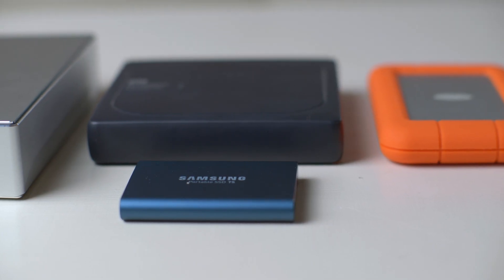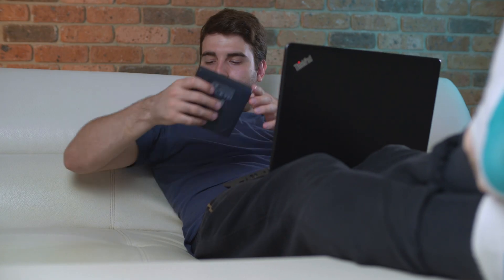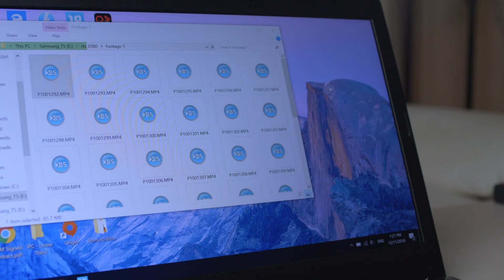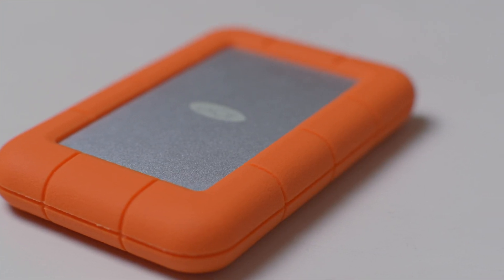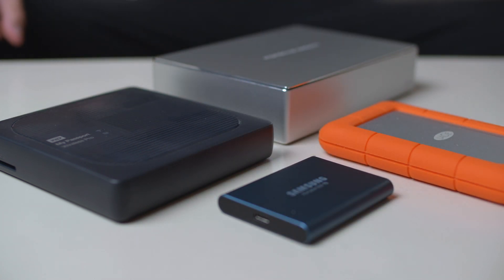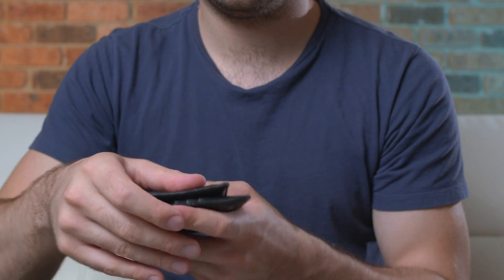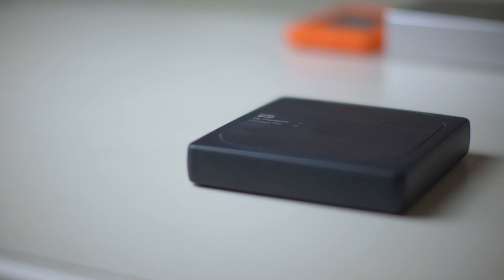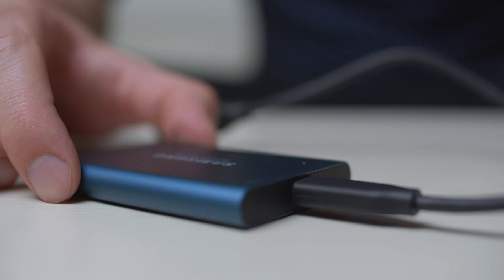Things To Consider When Choosing Your External Storage Device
Not sure which external storage device is best for you? This video should help clear things up.